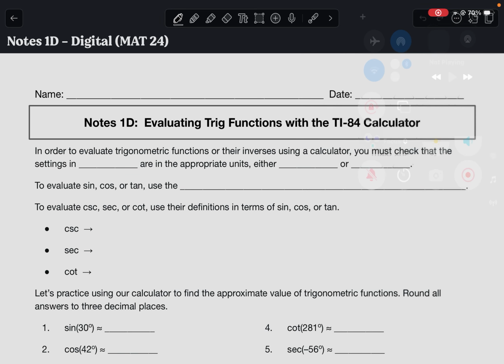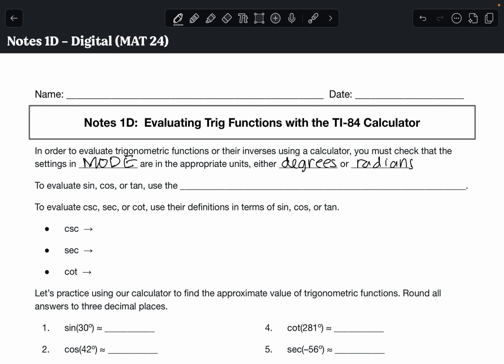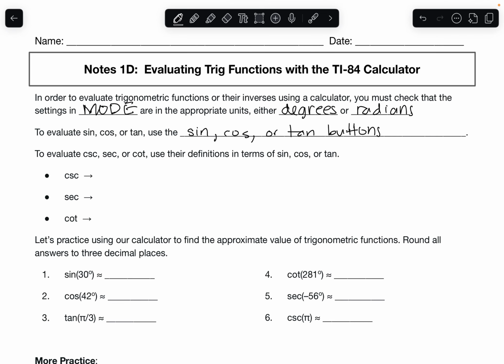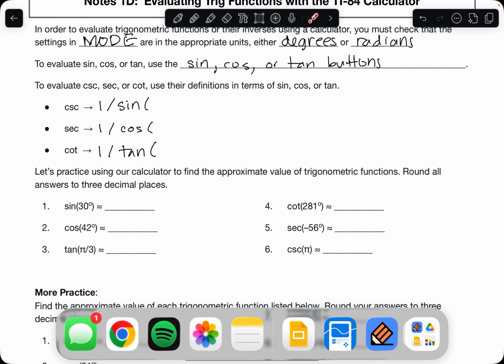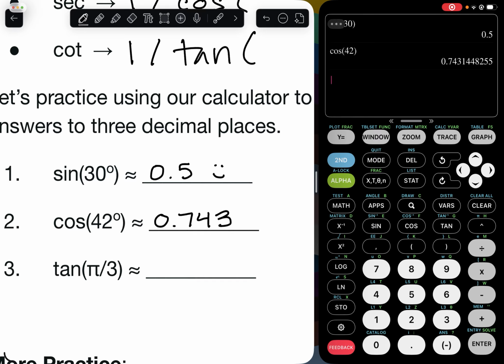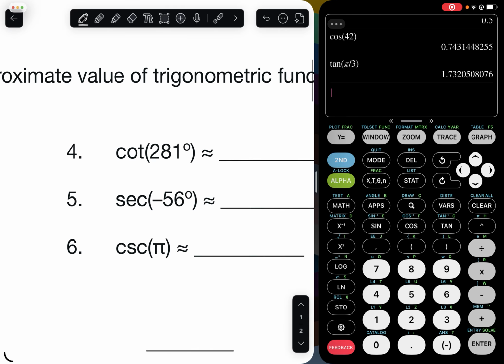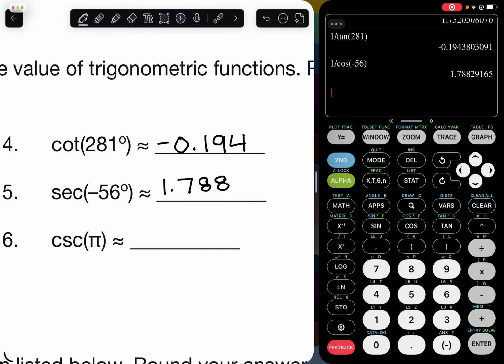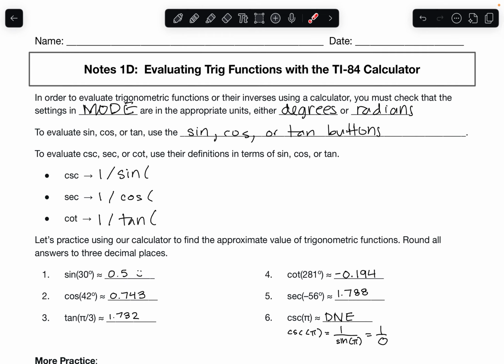Notes 1D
Notes 1D: Evaluating Trig Functions with a TI-84 Calculator